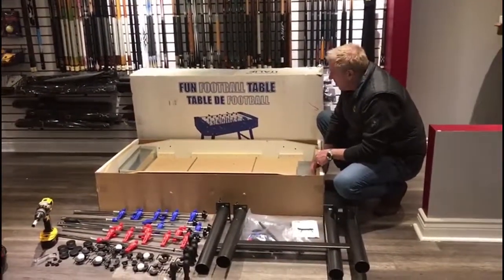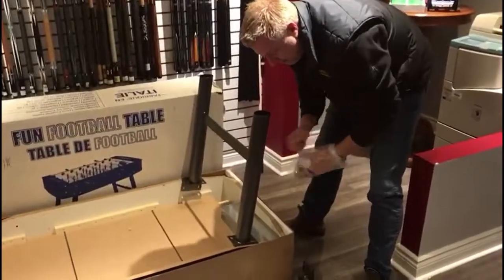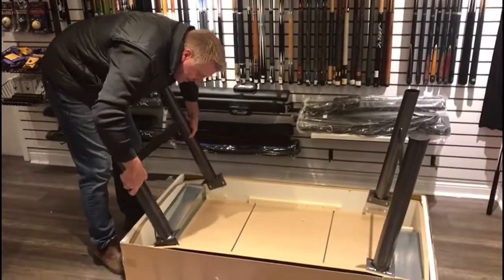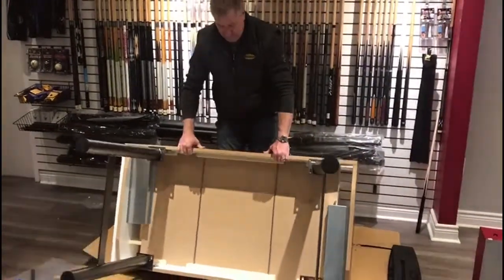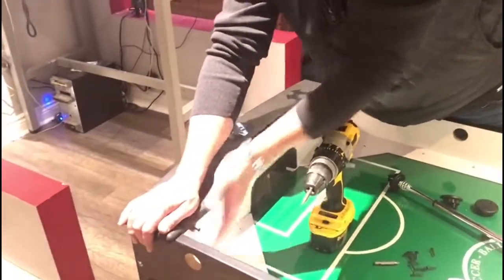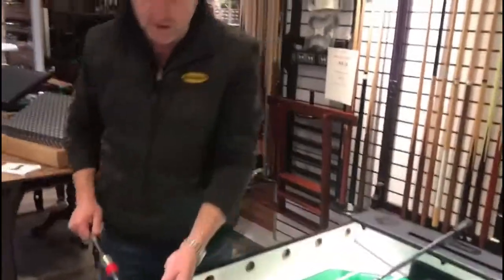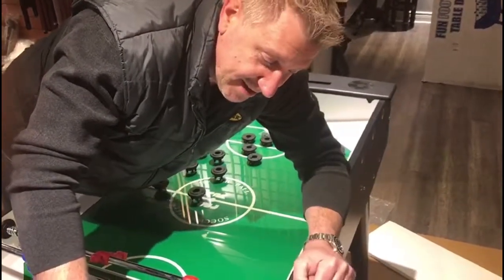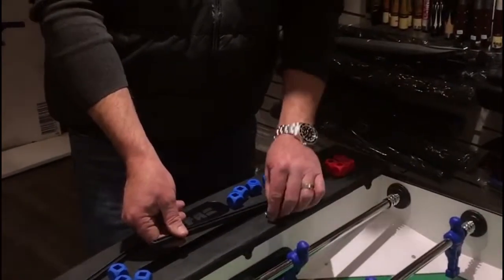How to assemble the FAS Fun Gitoni Foosball Table By Mr Billiard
Step by step demonstration on how to assemble the FAS Fun Gitoni Foosball Table by Mr Billiard..